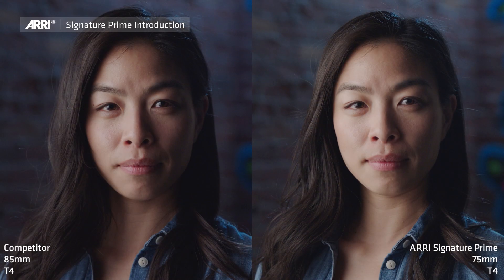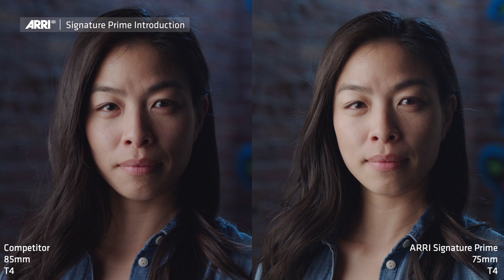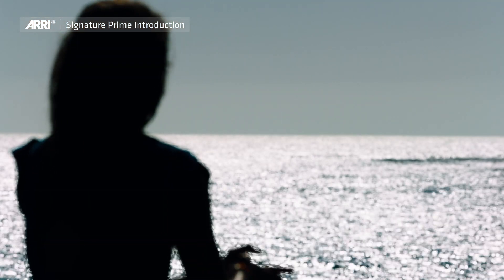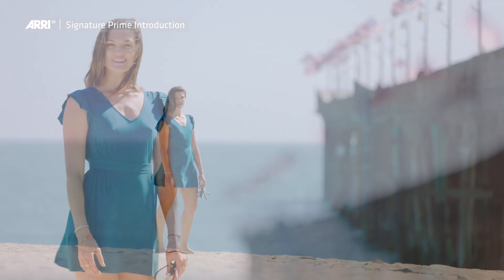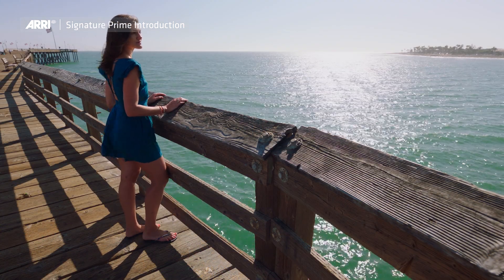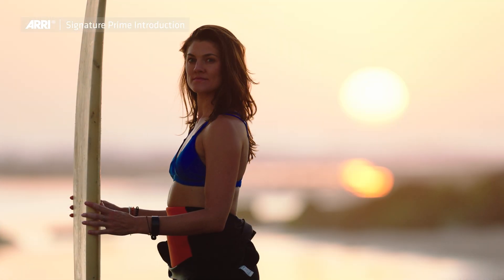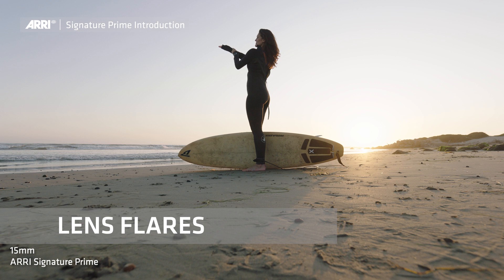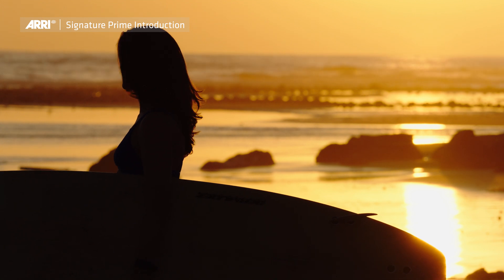ARRI Signature Primes Tech Talk: 4 things you have to know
From warm, smooth skin tones to soft bokeh and delicate flares, ARRI's Cinema Lens Specialist Art Adams shows you the four unique characteristics to look for in the new Signature Prime lenses. With 16 lenses in the range from 12mm to 280mm, the Signature Primes are modern lenses with a timeless look.